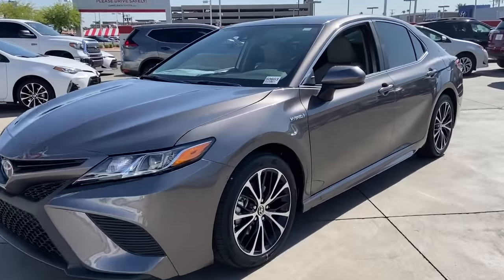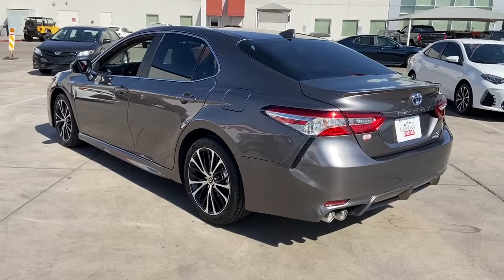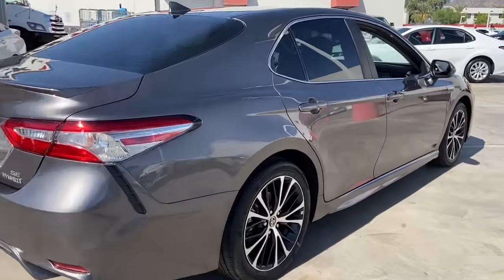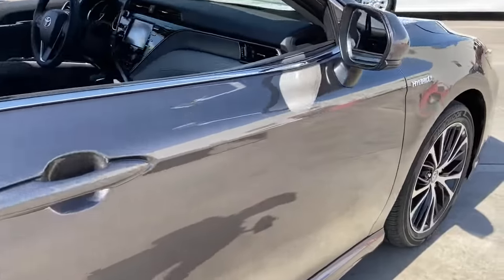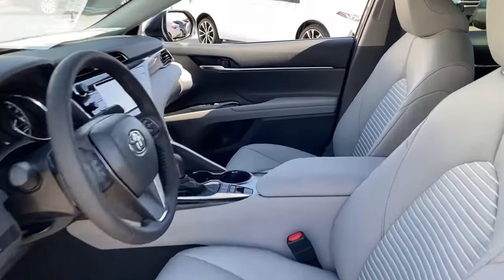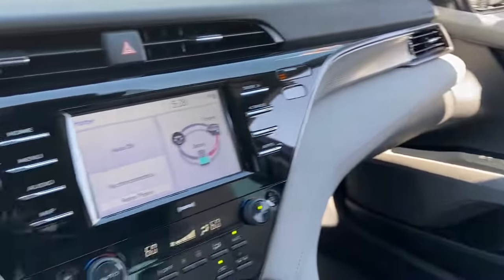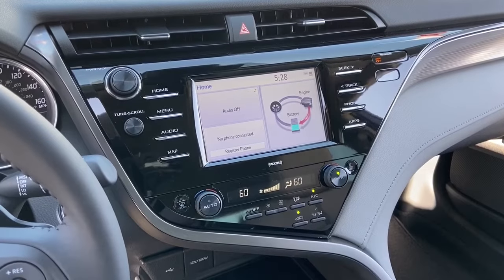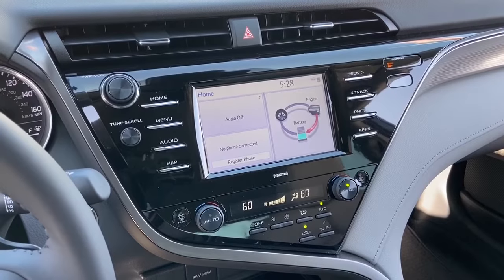2020 Toyota Camry Hybrid Phoenix, Peoria, Scottsdale, Glendale, Avondale, AZ 50663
Predawn Gray Mica New 2020 Toyota Camry Hybrid available in Phoenix, Arizona at Camelback Toyota. Servicing the Peoria, Scottsdale, Glendale, Avondale, AZ area.
2020 Toyota Camry Hybrid SE - Stock#: 50663 - VIN#: 4T1G31AK5LU542909

Camelback Toyota
1550 E Camelback Rd

2020 Toyota Camry Hybrid SE Gray 2.5L I4 DOHC 16V. 44/47 City/Highway MPGbrbrbr Excellent Selection of NEW and USED vehicles, Financing Options, Serving the great Phoenix Area.